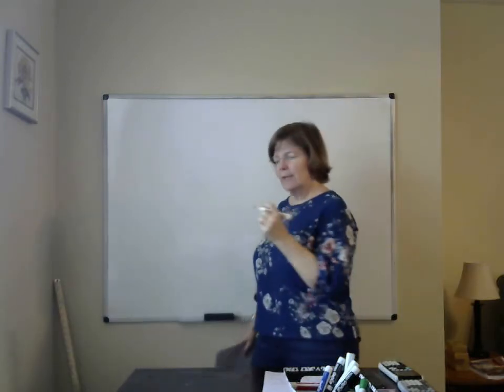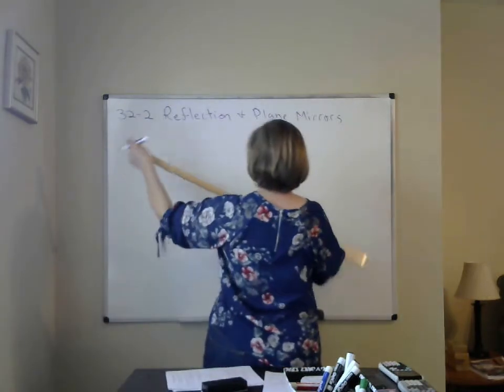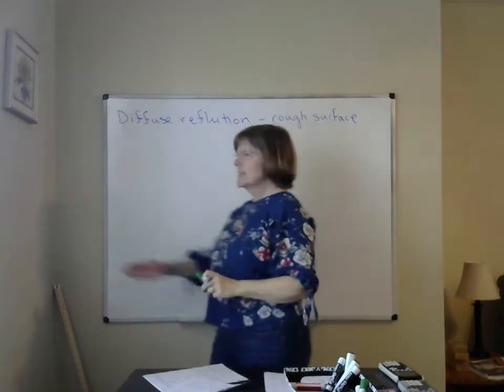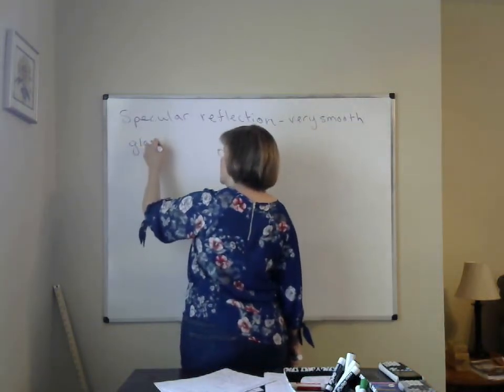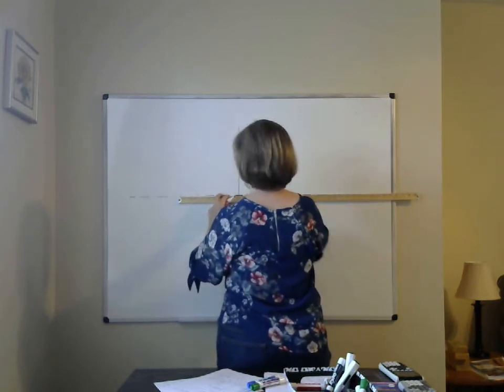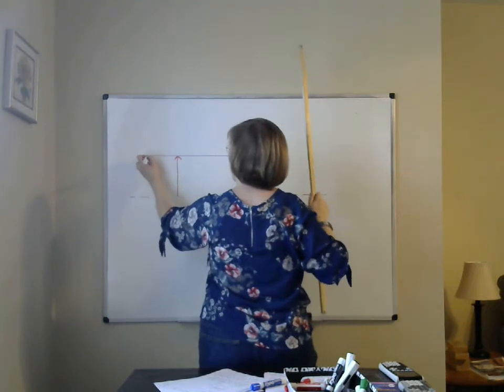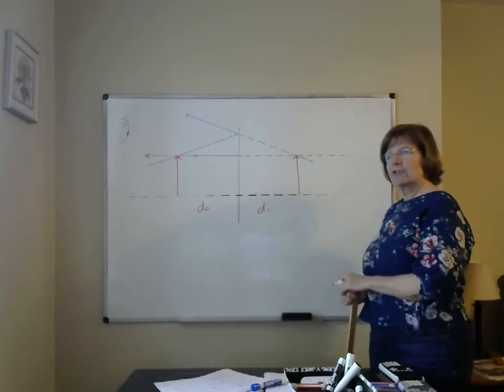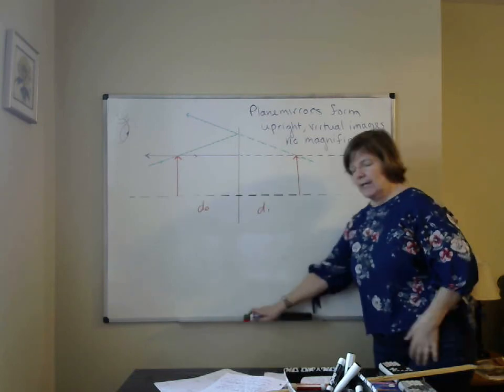PHYS 2426 Chapter 32 Reflection & Plane Mirrors